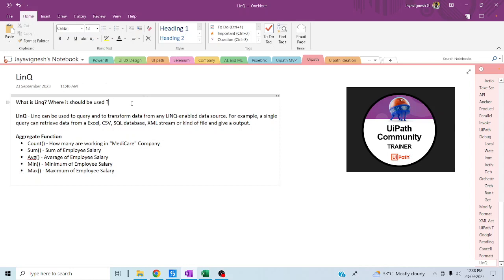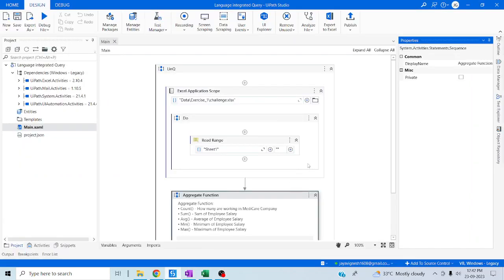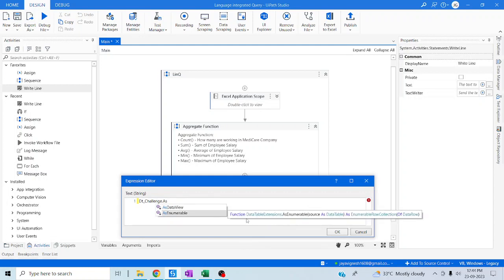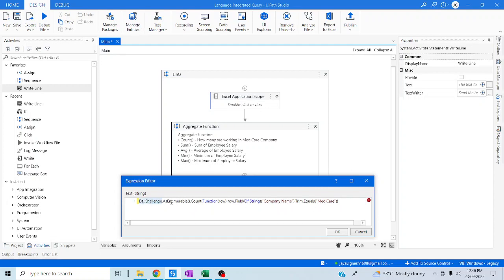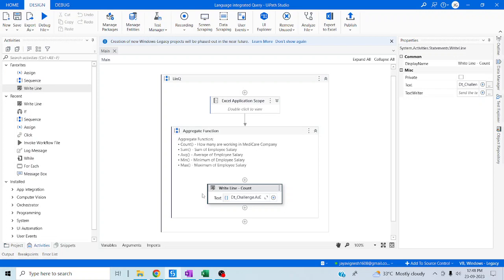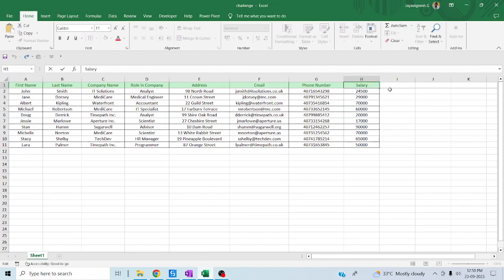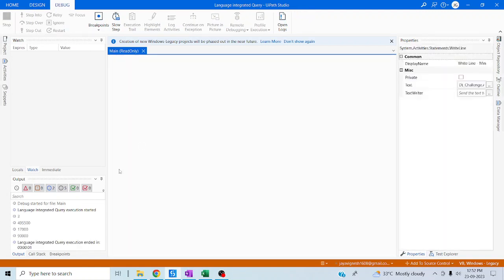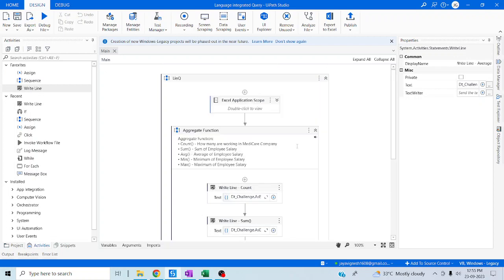UiPath Tutorial l LinQ - Aggregate Function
LinQ - Linq can be used to query and to transform data from any LINQ-enabled data source. For example, a single query can retrieve data from a Excel, CSV, SQL database, XML stream or kind of file and give a output.

Aggregate Function
 • Count() - How many are working in "MediCare" Company
 • Sum() - Sum of Employee Salary
 • Avg() - Average of Employee Salary
 • Min() - Minimum of Employee Salary
 • Max() - Maximum of Employee Salary

Happy Learning !!